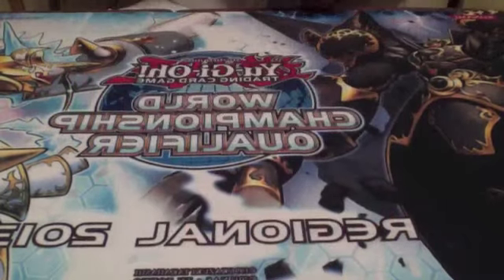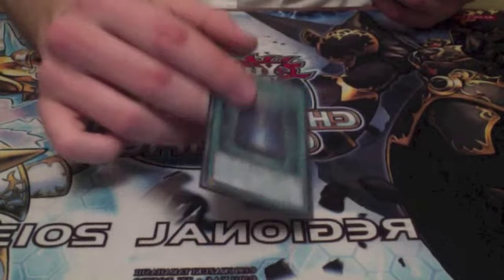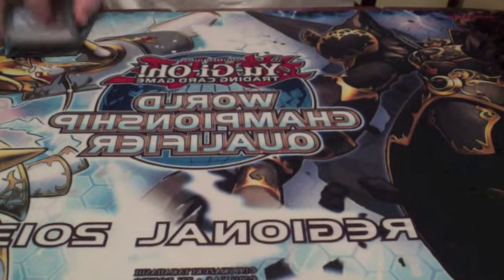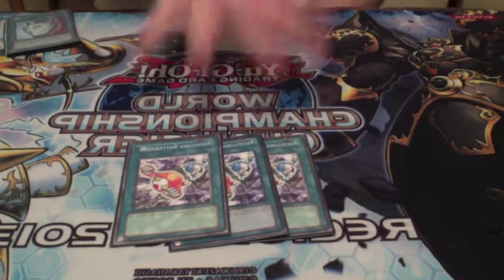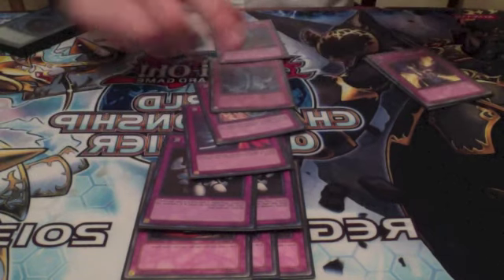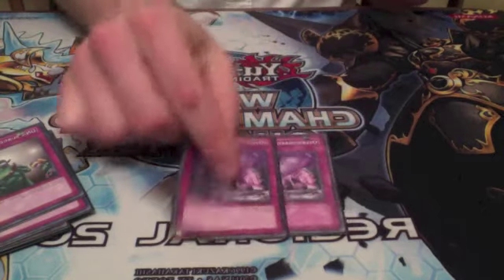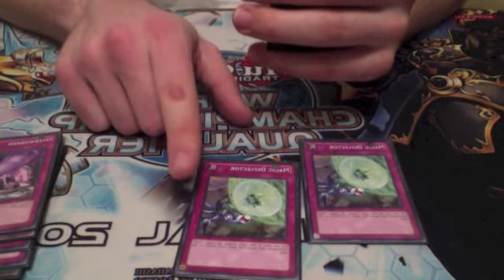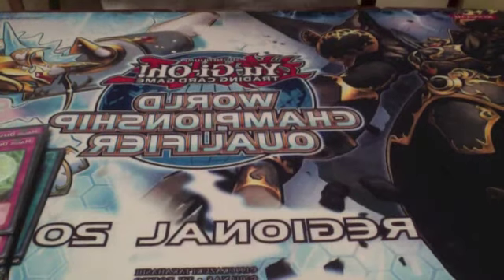Thunder Family Turbo Deck March 2014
So during this deck profile, I apparently left two Fiendish Chains in my deck box. That's why there are only 38 cards. I guess they aren't that important. Maybe I'll take those out for Divine Wrath.

This version of Thunder Family focusses on busting out the deck's biggest resources as quickly as possible. In my opinion this is the top version of the deck I have made so far. I'll shoot y'all the profile if my friend does well with his Rank-Up Hunder deck today.